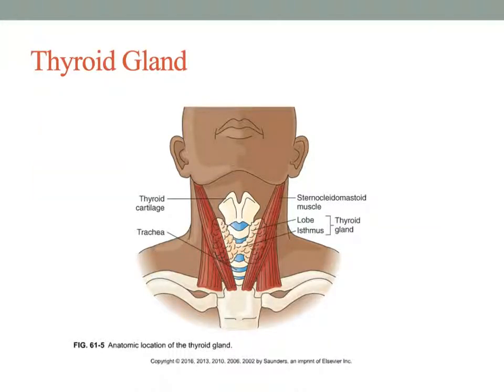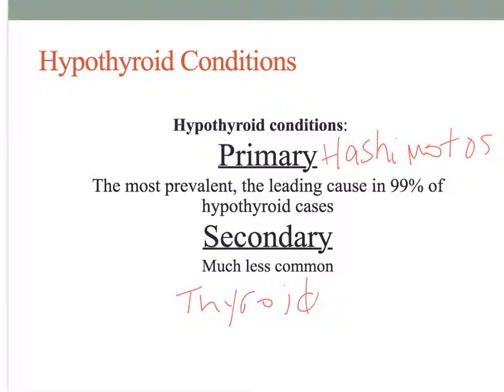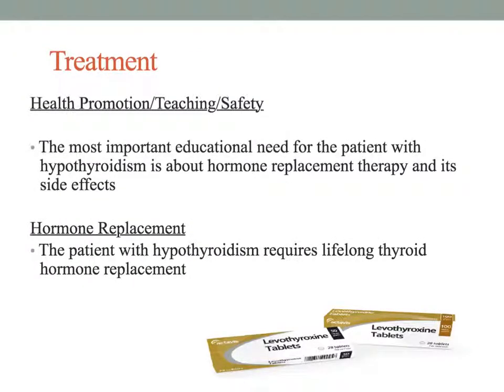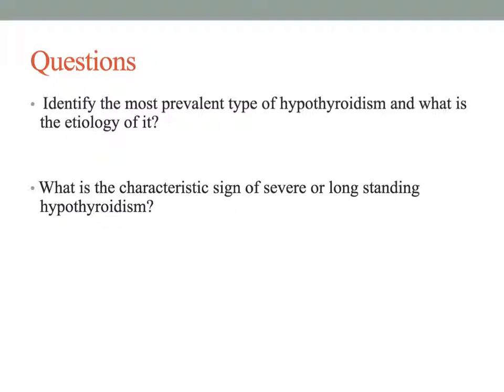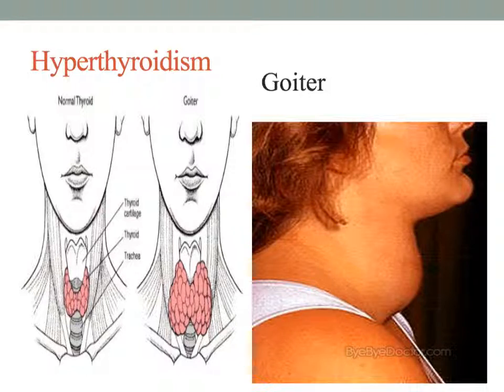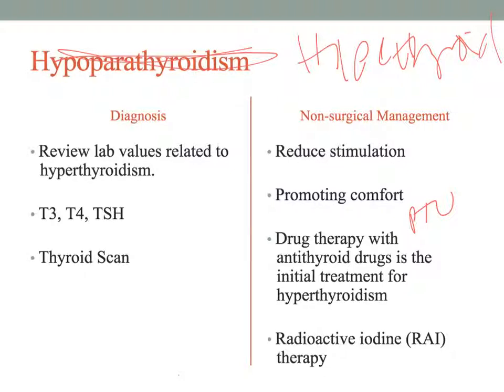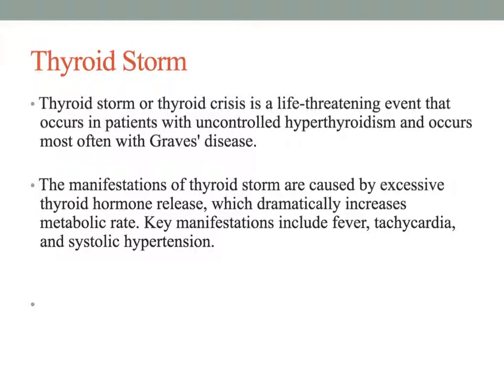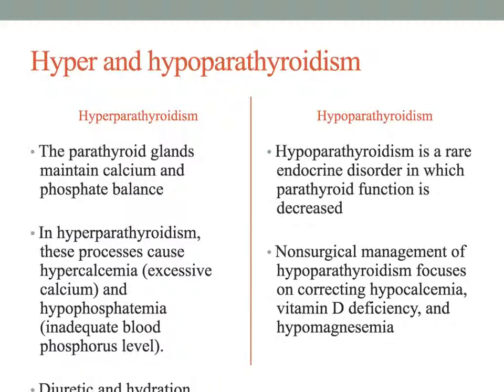Module 7 HyperHypo Thyroidism